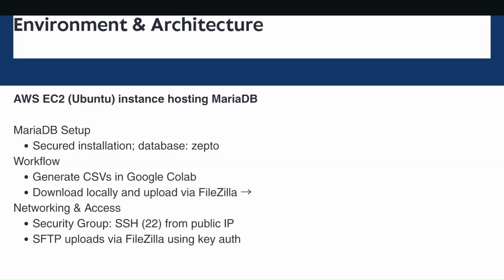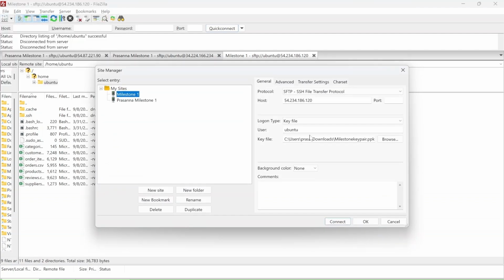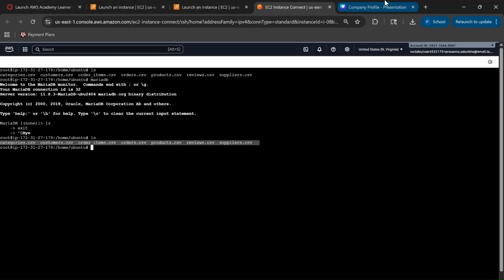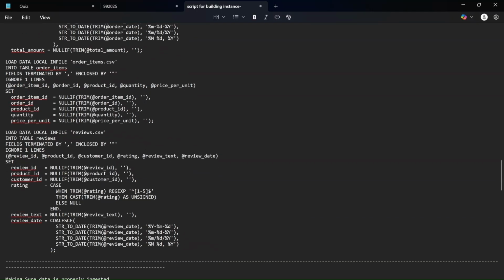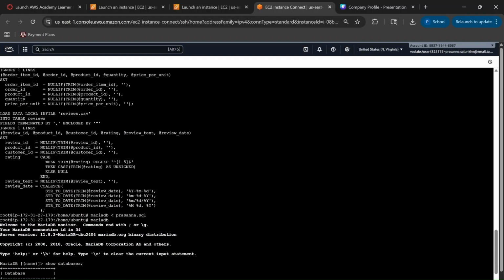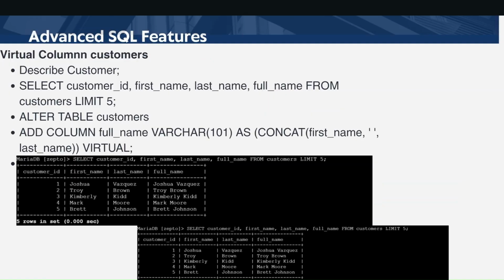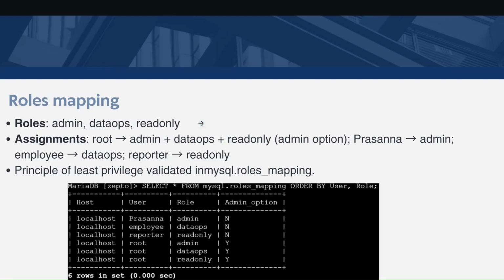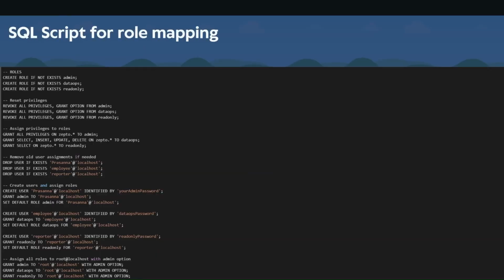Milestone 1- Adv Data Management